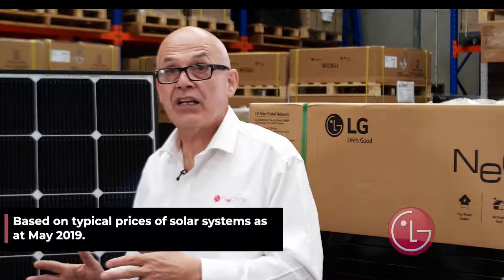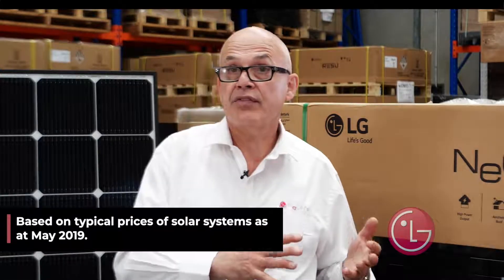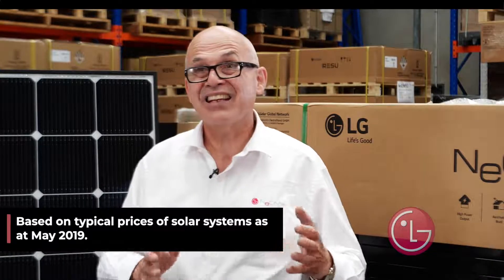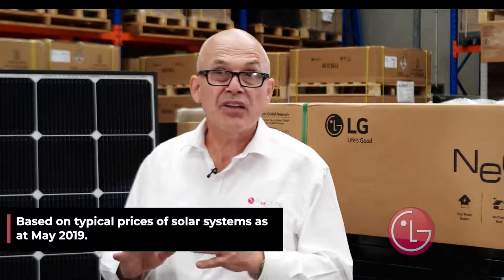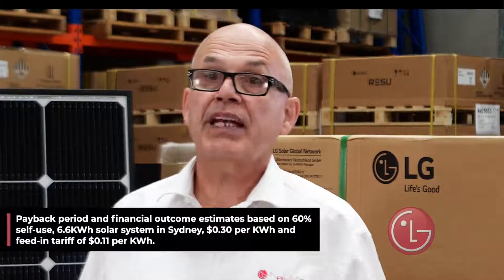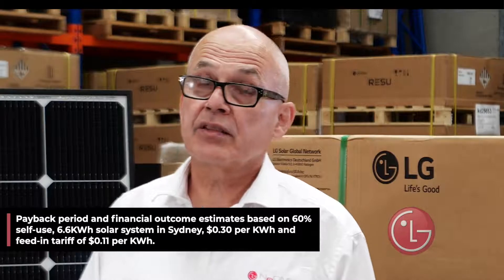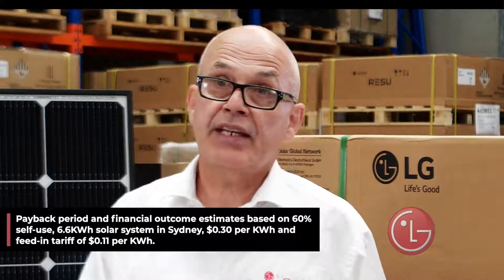What is the power consumption in kWh for the typical Australian home?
Interested in making a purchase?
Call LG Solar: 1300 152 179